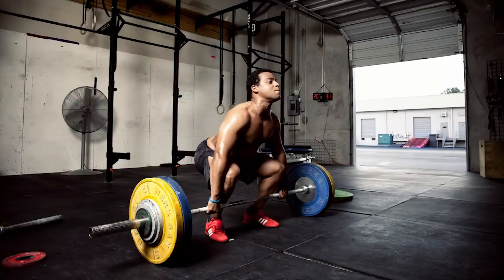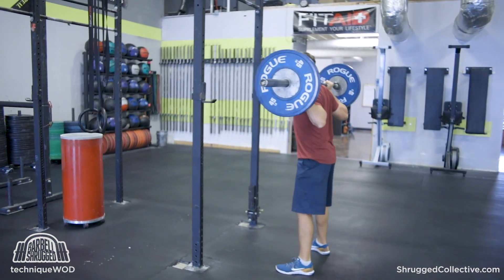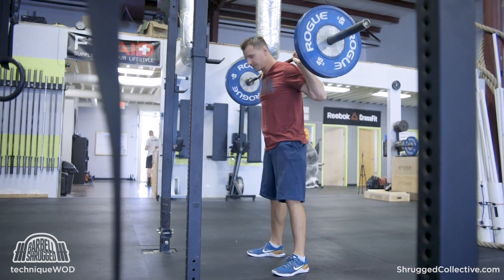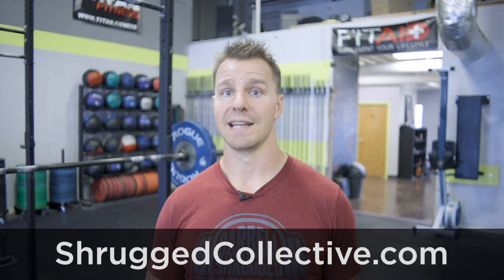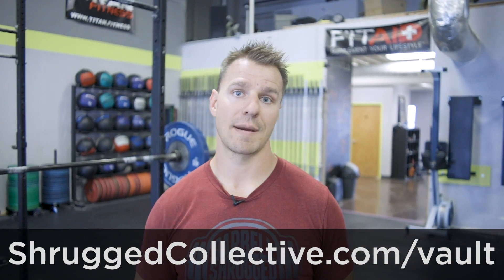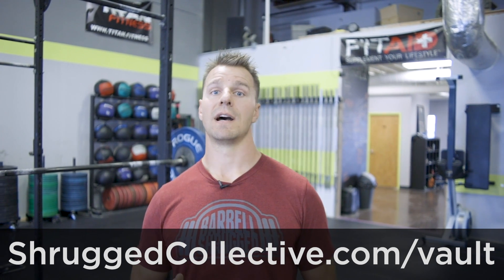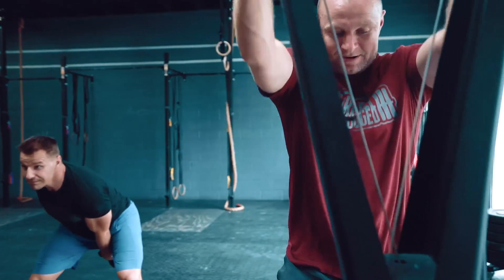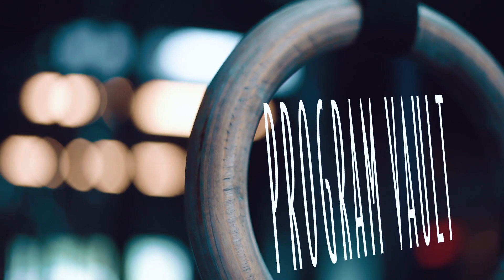1 and a Quarter Squats - TechniqueWOD - Episode 148 - Doug Larson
One and a quarter squats are a great way to get more time under tension “in your sticking point”.

If you’ve been squatting for a long time and getting bored and/or have hit a strength plateau, then switching it up with a variation of traditional front or back squats is a good idea to stimulate some new growth.

For me, they really help with maintaining my posture during the hardest part of the movement (passing parallel), and I get a stronger glute contraction, than if I was just doing full normal reps. I’m also always more sore the next day than when I just do normal squats.

Try 3-5 sets of 5-8 reps and let us know what you think (keep in mind each rep is more than 1 rep so you’ll need to use less weight than normal).

Post technique videos to Instagram and tags us!
Doug (@douglaselarson)

Along the way we've created successful online coaching programs including The Shrugged Strength Challenge, The Muscle Gain Challenge, FLIGHT, Barbell Shredded, and Barbell Bikini many of which are not available within the Program Vault - to learn more visit: